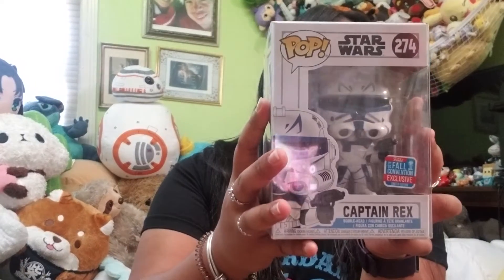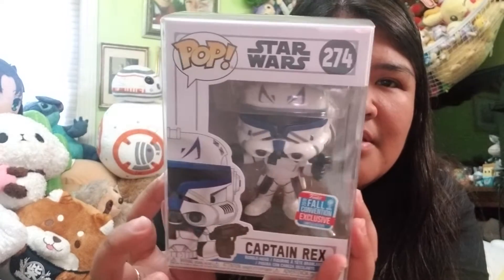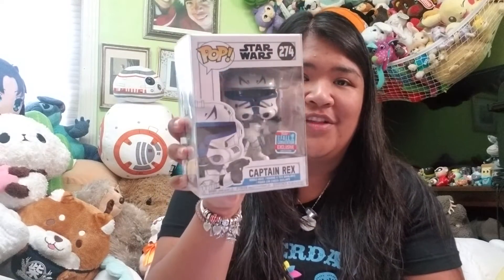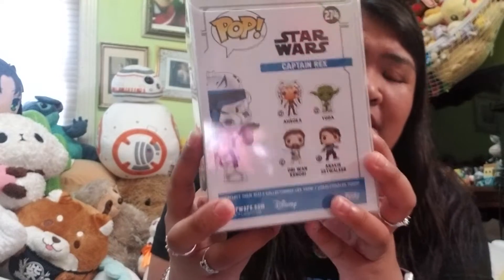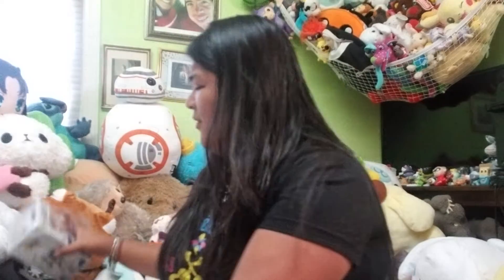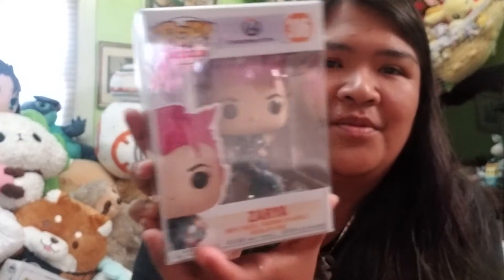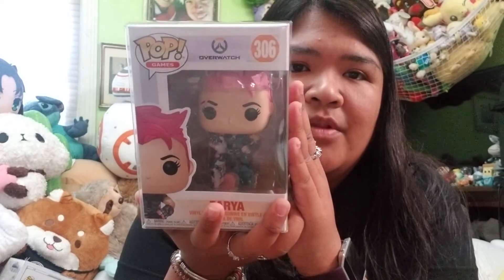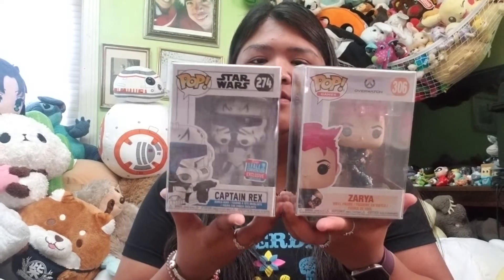$17 Fair Games Funko Pop Mystery Boxes - Who Did I Get?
Hi everyone!

In this video, I unbox 2 mystery boxes from Fair Games.

Stashpedia: sillycyl